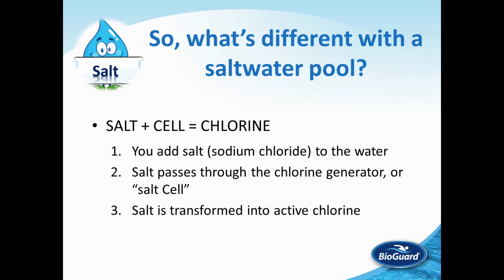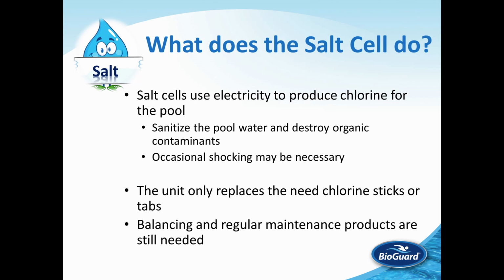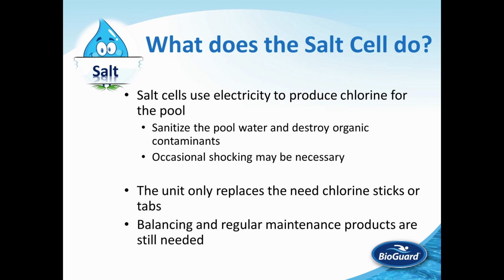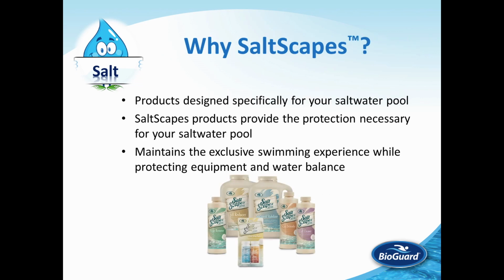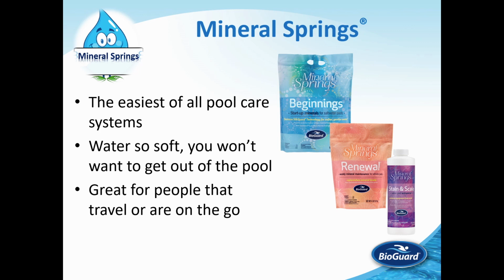Saltwater Pool Maintenance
Although not as common as fresh water swimming pools, salt water pools have a special maintenance schedule.